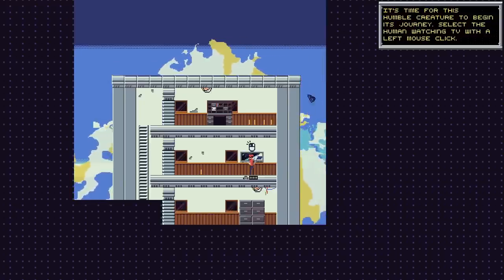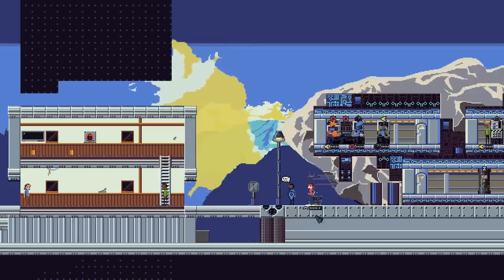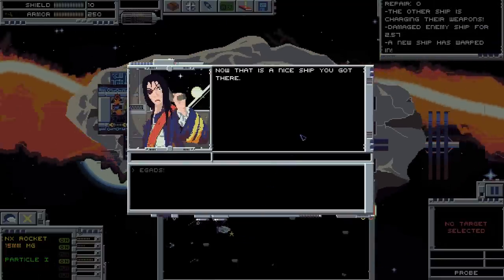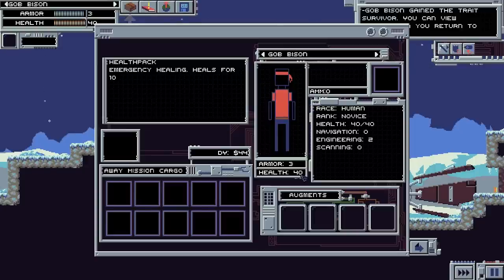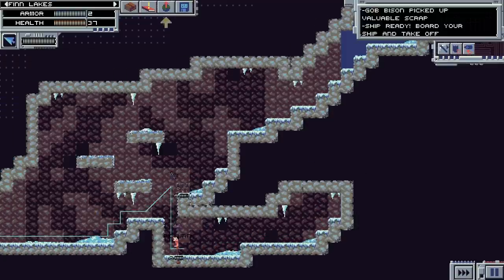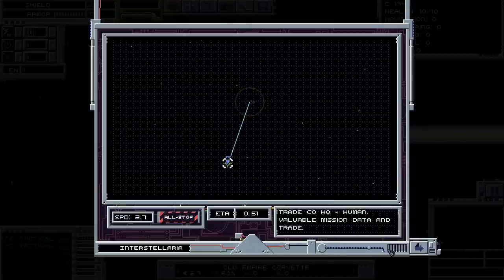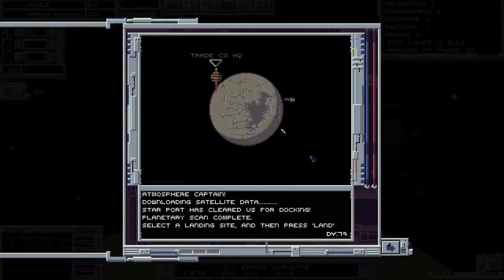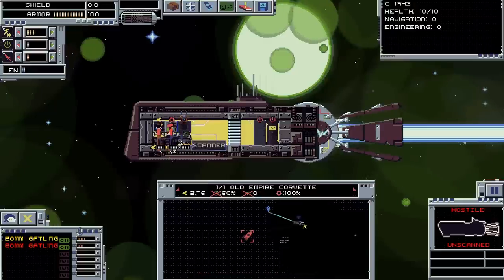Interstellaria Gameplay Introduction (Space Sim/Sandbox)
Let's play Interstellaria, the real-time space-exploration sandbox! Take on the role of captain managing your own vessel, crew, and entire fleet! You will explore, trade, and fight in space, planet-side, and aboard space stations! For Windows, Mac, and Linux!